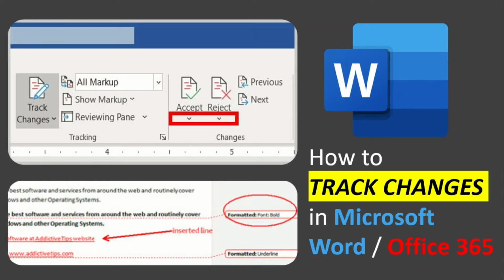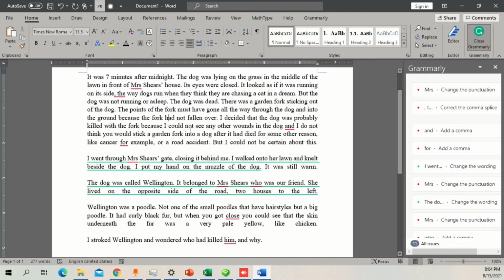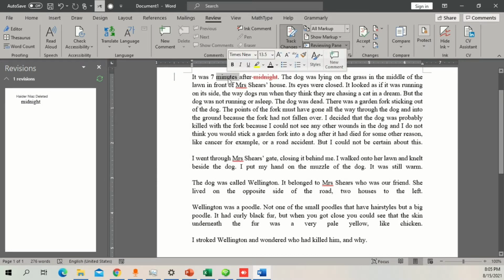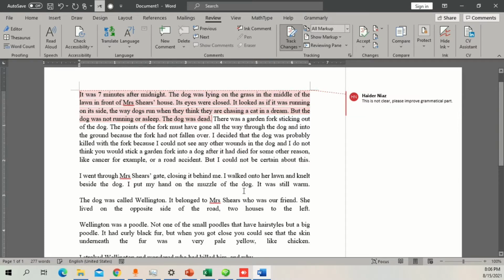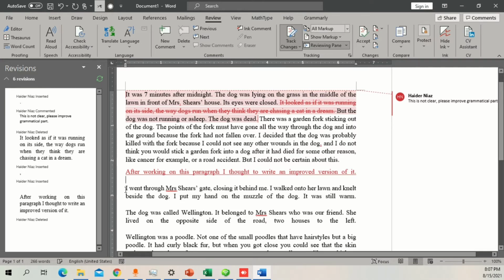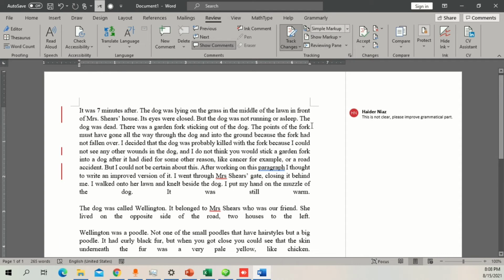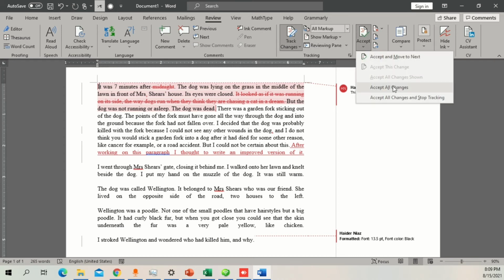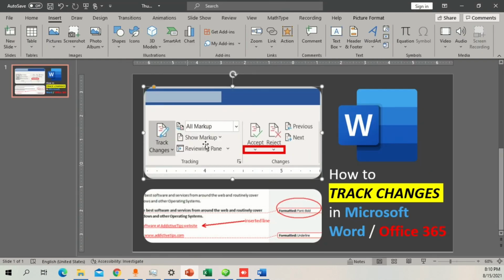Word: Track Changes and Comments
In this video, you’ll learn the basics of tracking changes and comments in Word 2019 and Office 365.

This video includes information on:
• Turning on Track Changes
• Accepting and rejecting changes
• Hiding tracked changes
• Adding and deleting comments